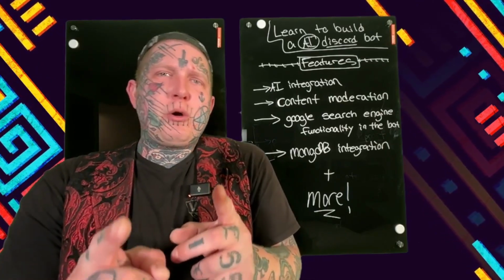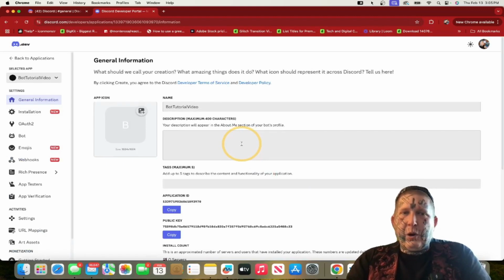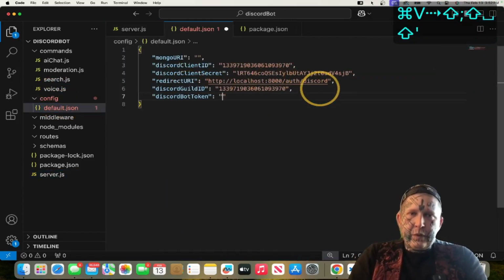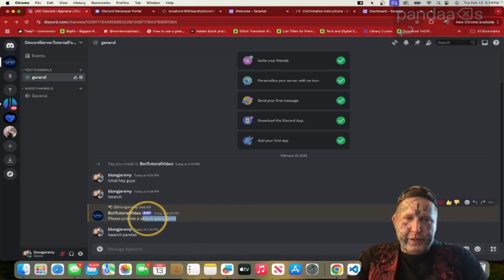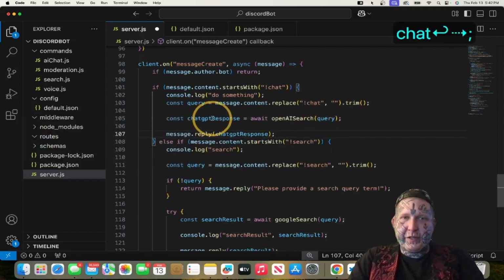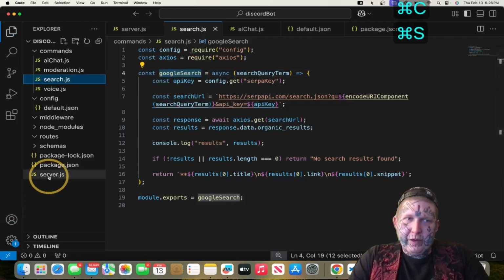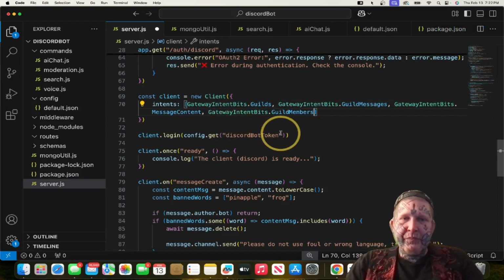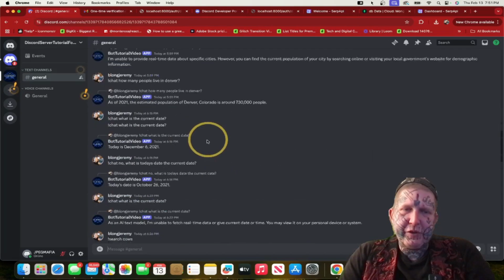Build an AI-Powered Discord Bot with OpenAI, Web Search & Moderation (Full Tutorial) 🚀🔥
🔥 In this step-by-step tutorial, I’ll show you how to build a powerful AI-enhanced Discord bot using Node.js, Express, MongoDB, Serpapi (search engine API), and OpenAI! This bot can:

✅ Answer questions with AI (ChatGPT integration)
✅ Search the web for real-time results
✅ Auto-moderate foul language
✅ Store user data in MongoDB
✅ Save users upon joining the discord server via a publicly available endpoint/url